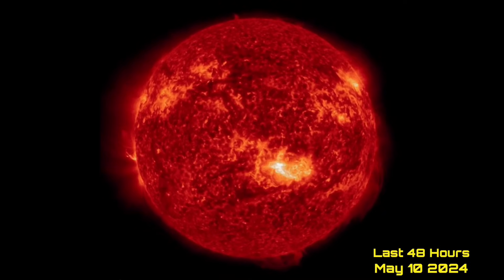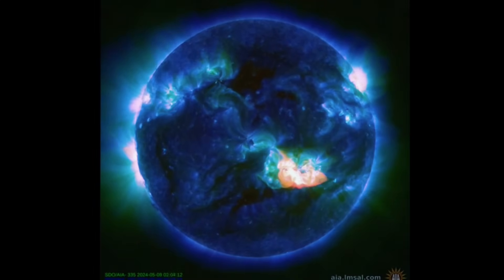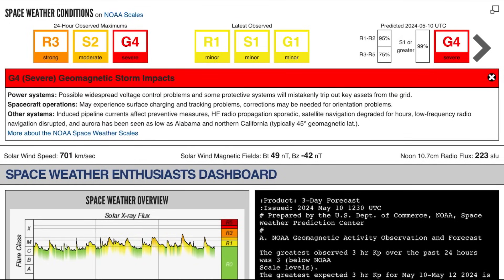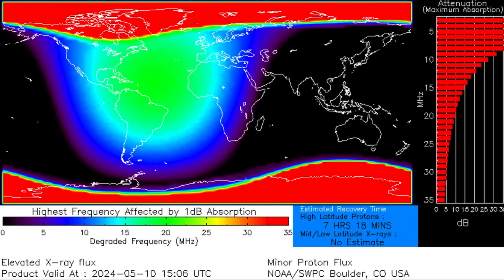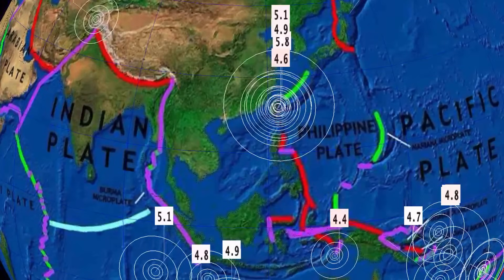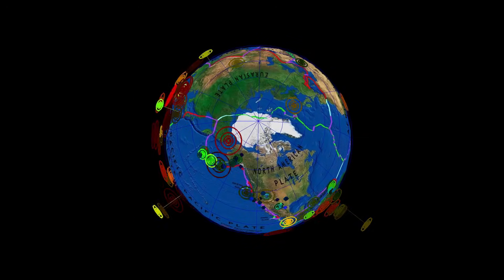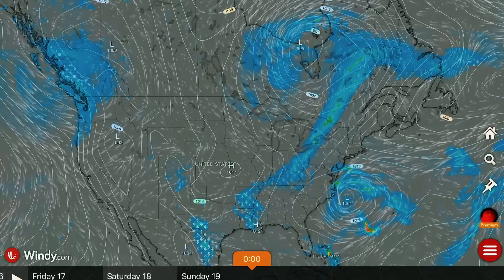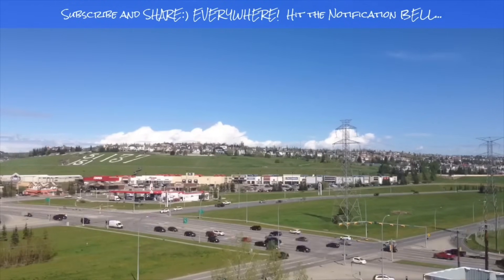G4 SEVERE Geomagnetic STORM‼️ Solar Winds OVER 700 km/Second‼️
May 10 2024

5 Day not so normal World Weather forecast. Plus a look at spaceweather for today.